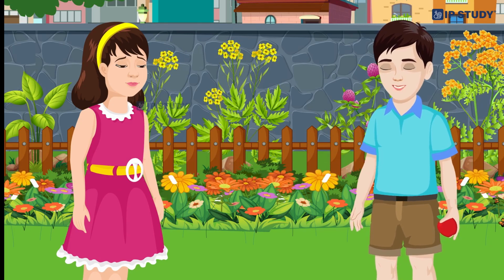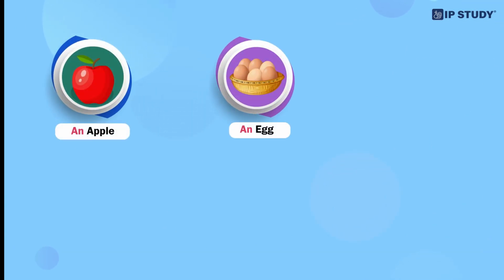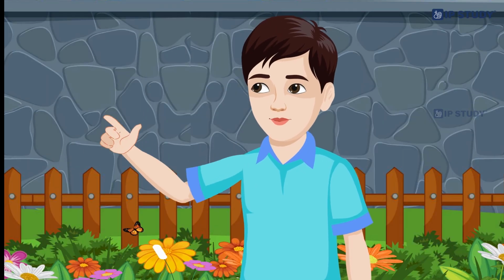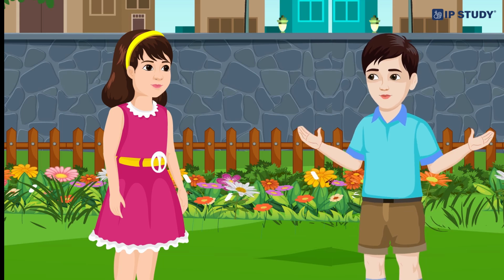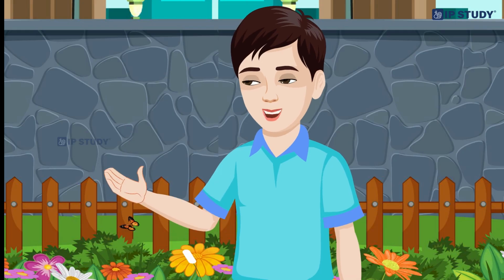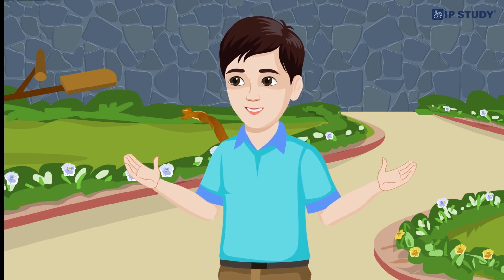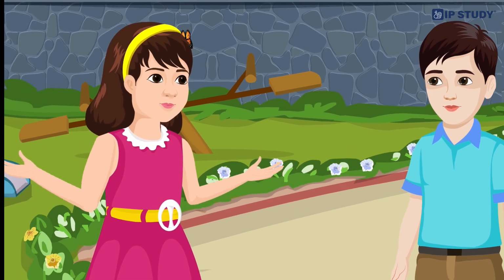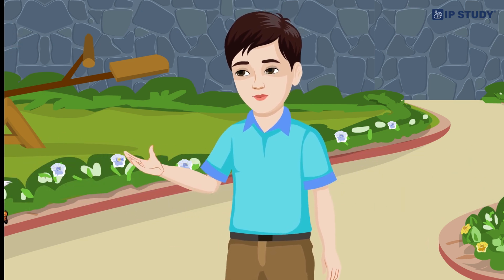A, An, The | Eminent English Grammar Grade 2 | Chapter 6 | IP Study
What’s the difference between a, an, and the? In this lesson, students will learn how to use articles correctly before nouns. With fun examples and simple rules, this video makes learning articles easy and engaging!

Topics Covered:
 ✔️ Understanding the difference between a, an, and the
 ✔️ Rules for using articles correctly
 ✔️ Identifying articles in sentences